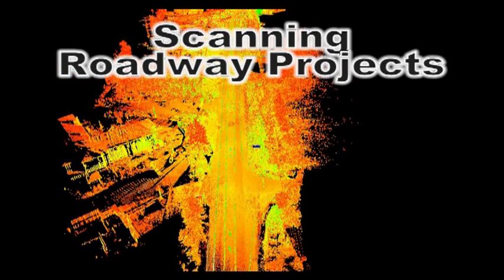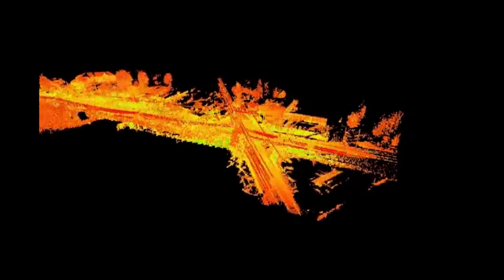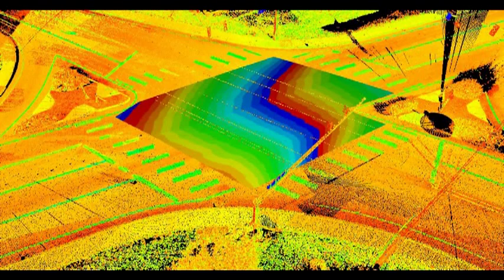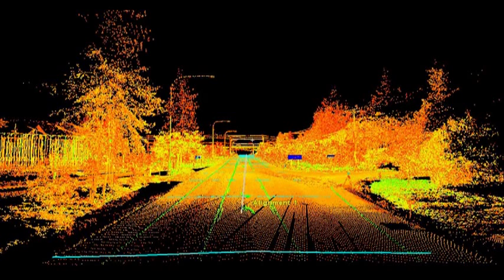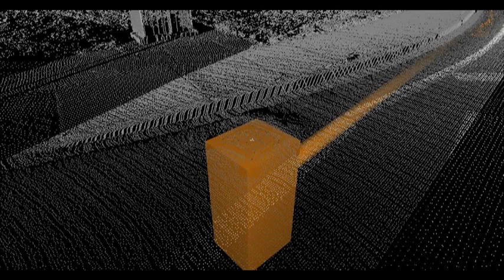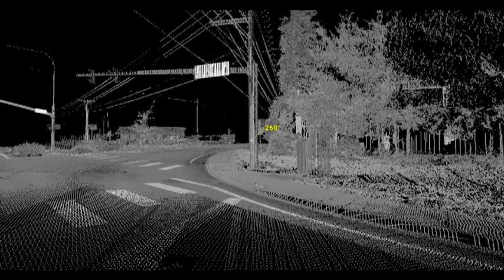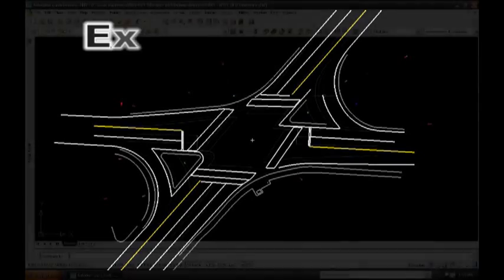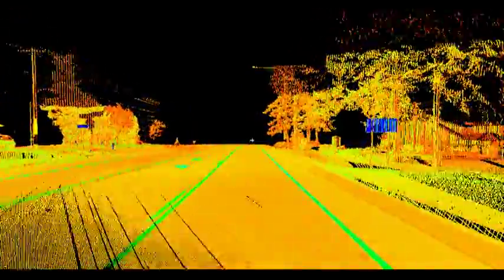Laser Scanning for Road/Highway Surveys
Uses for laser scanners in road/Highway surveys